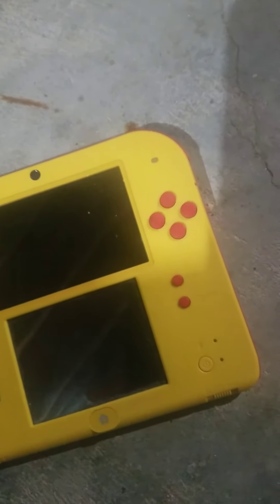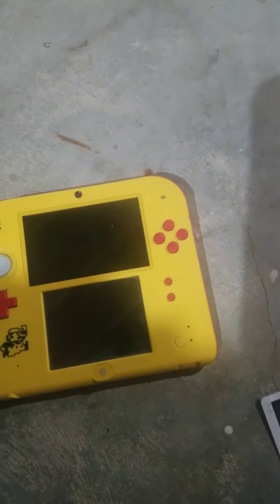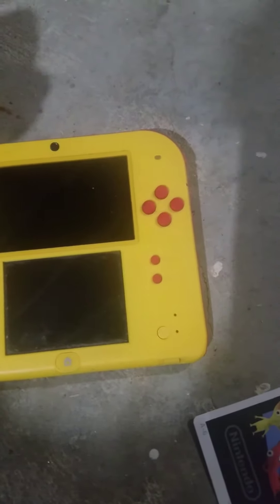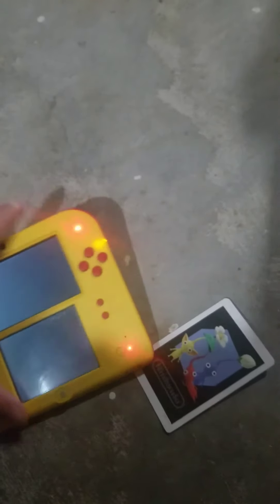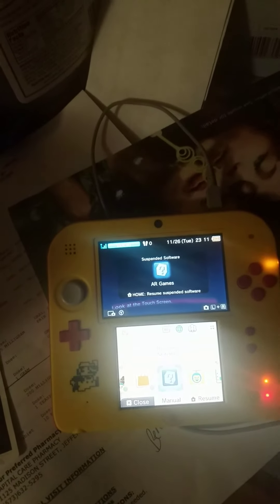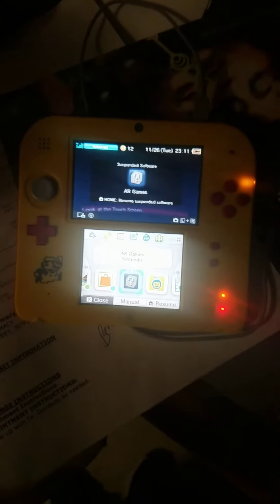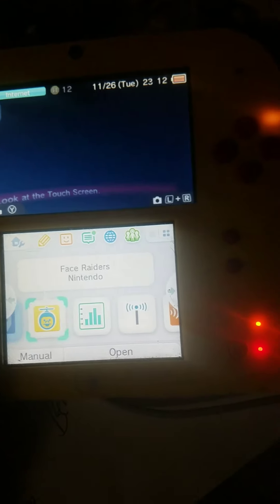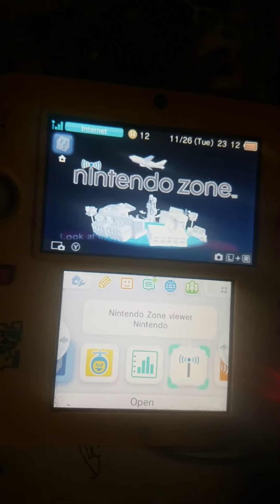2 ds review